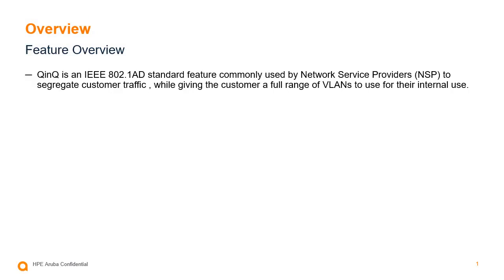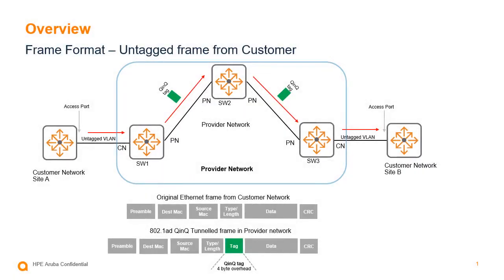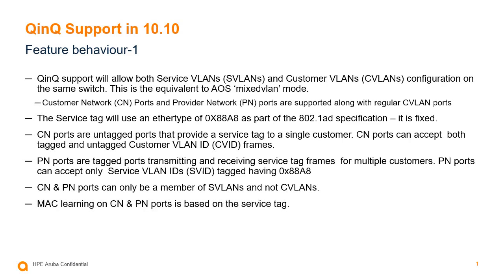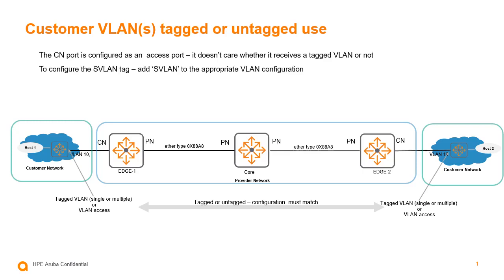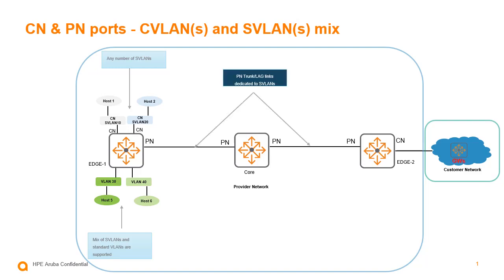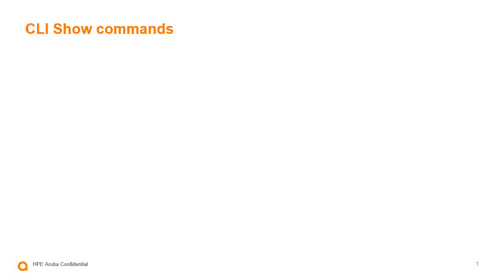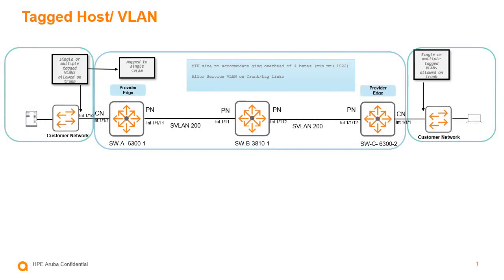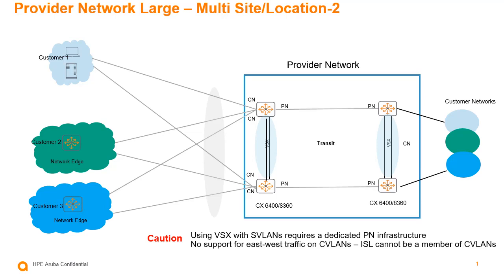HPE Aruba Networks AOS-CX 10.10 - 802.1ad tunneling (aka Q-in-Q)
introduces support for 802.1ad (QinQ).